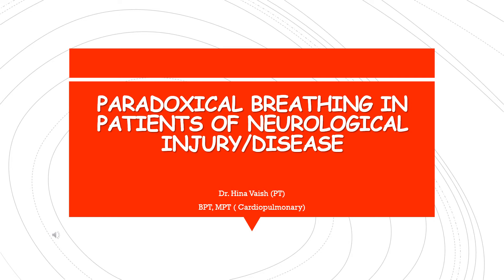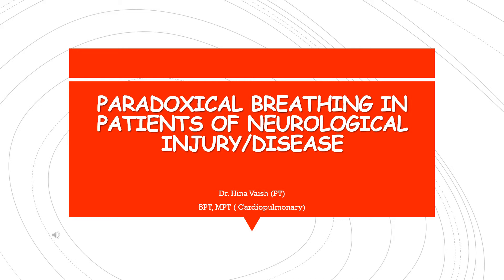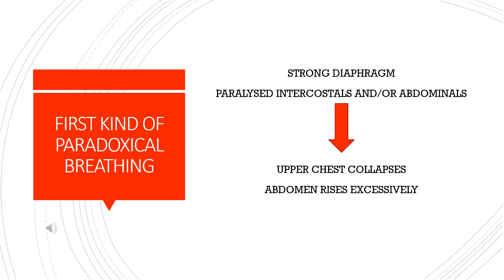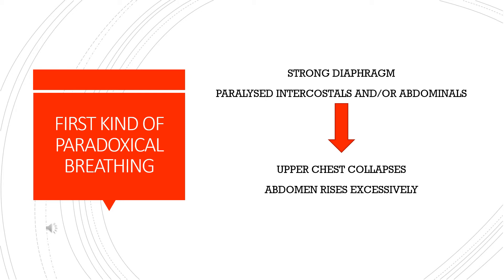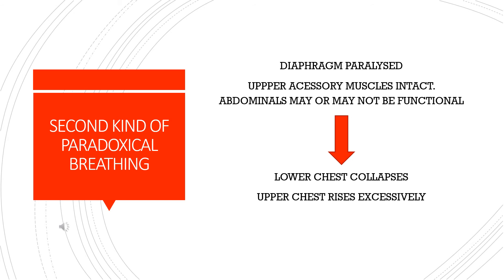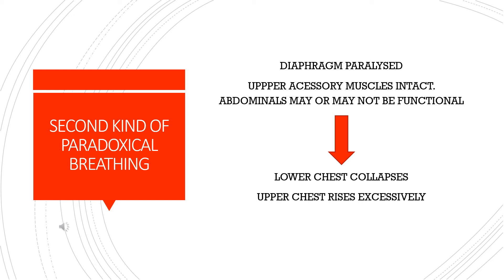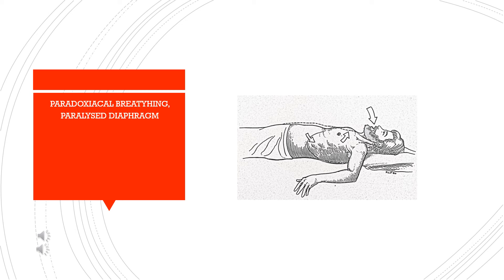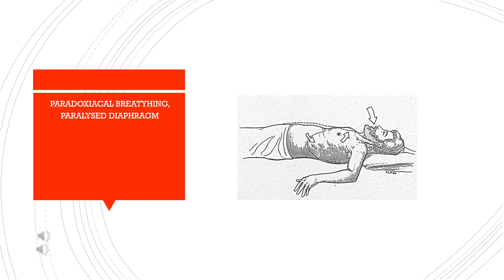Paradoxical breathing in patients of neurological injury/disease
Neurological deficits lead to variety of respiratory impairments among which compensatory respiratory impairments are one of them. Paradoxical breathing is a kind of compensatory respiratory impairement seen in neurological patients.

These are the patterns just for neurological patients. In case of rib fractures etc there can be paradoxical breathing as wellIf you wish to know more, please leave a message

Neurological deficit
Respiratory impairement
See Saw breathing